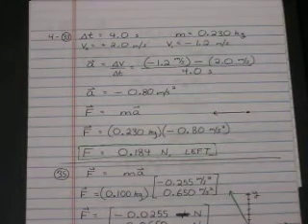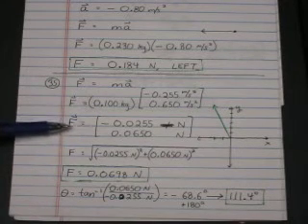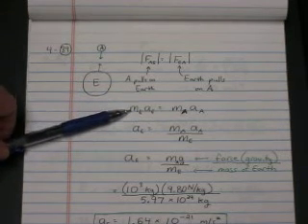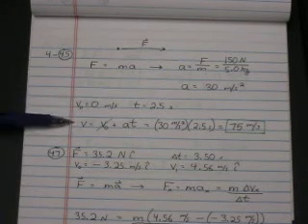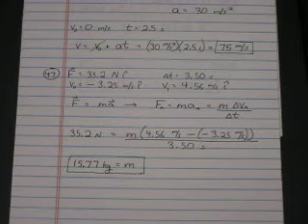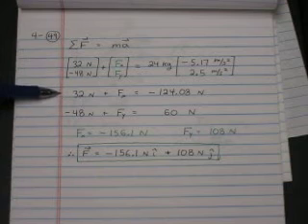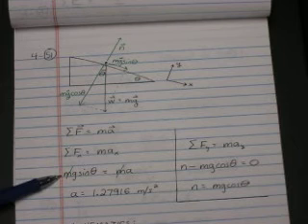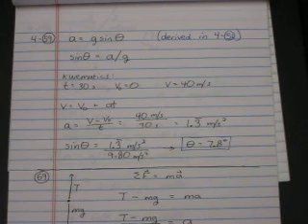PHYS 102A Chapter 4 homework solutions, Part 1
Porterville College - Prof. Satko's PHYS 102A Chapter 4 solutions (part 1).